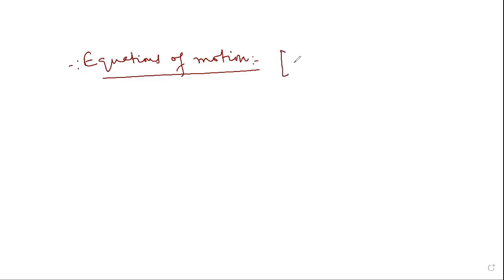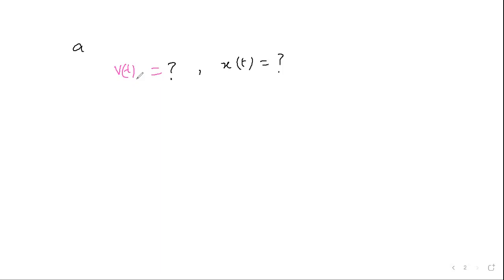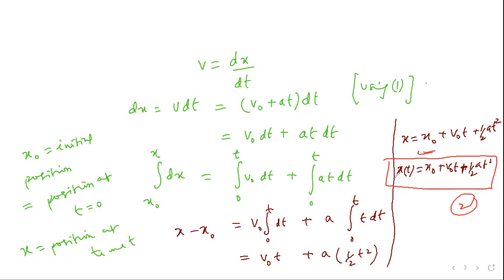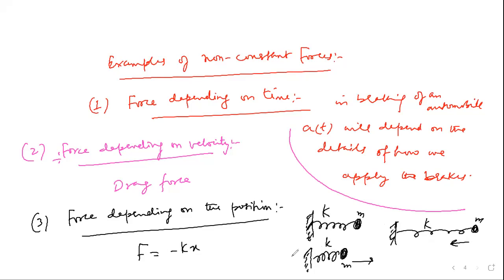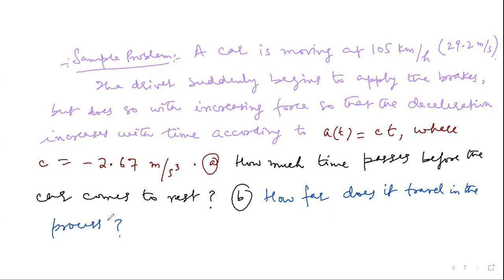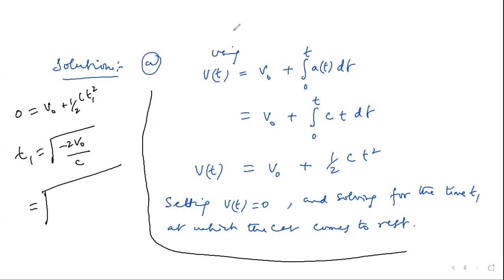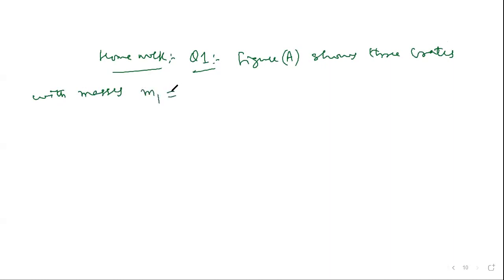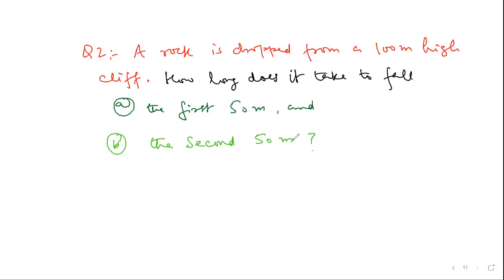Equations of motion for constant forces. A discussion on non-constant forces.